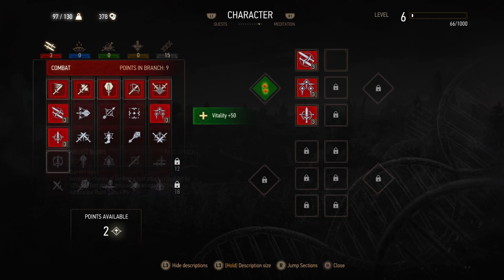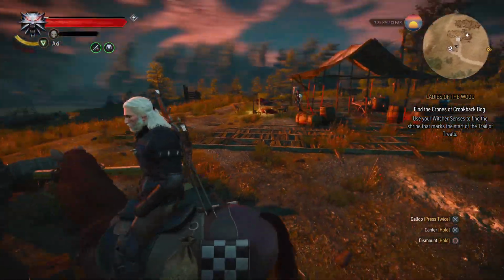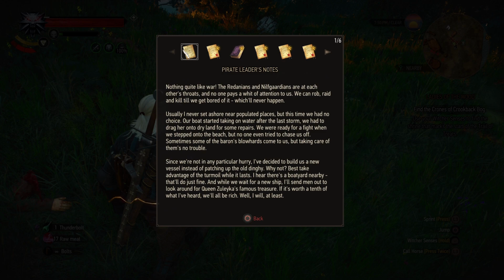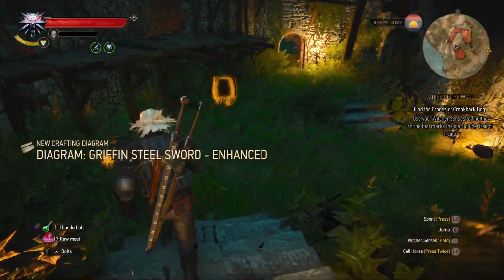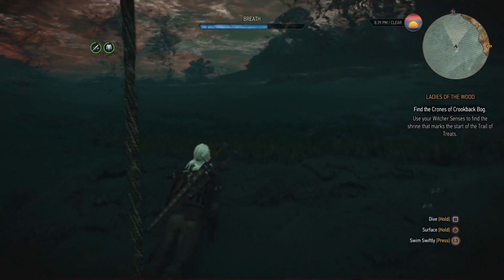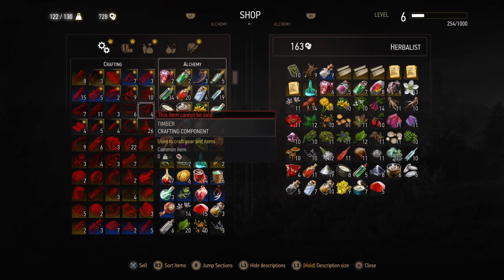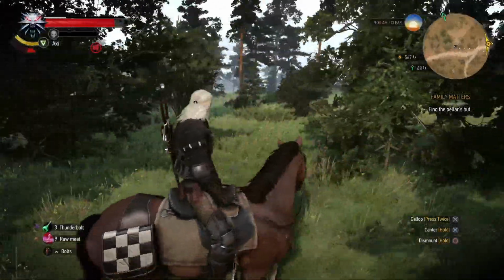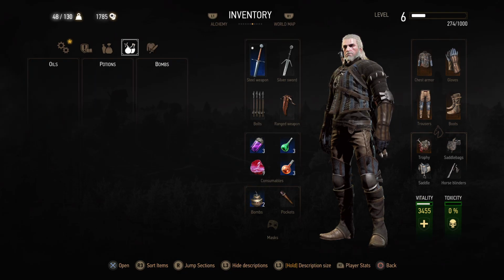Lord Naren White plays Witcher 3, video 21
Hey guys, Lord Naren White, the Holy Ghost, the one true God here. This is my 21st video in a series where I play "Witcher 3" a fantasy action role-playing game developed by CD Projekt RED and published by CD Projekt.

I am honored to be sharing with you my playthrough of "Witcher 3" by Lord Naren White, The Holy Ghost, the one true God. Thank you for your time.

P.S.

Considering you are intelligent people. If you're watching this channel you know who I am and who He is.

Consider donating to me on my PayPal if you want to help support me